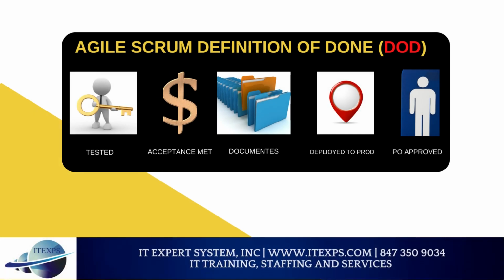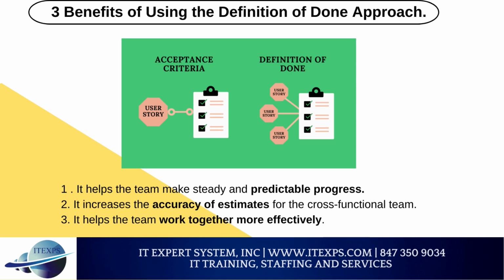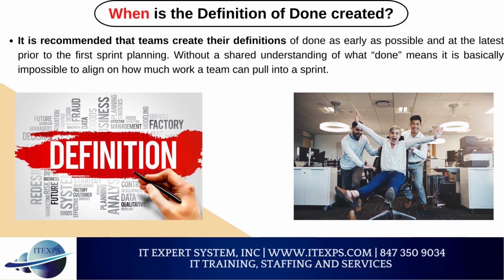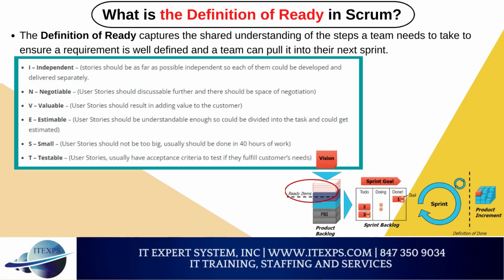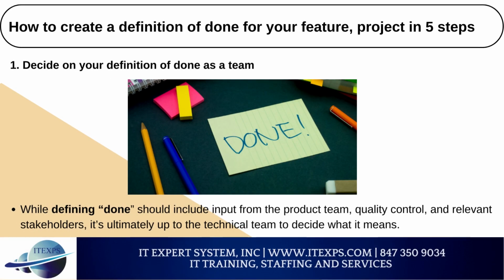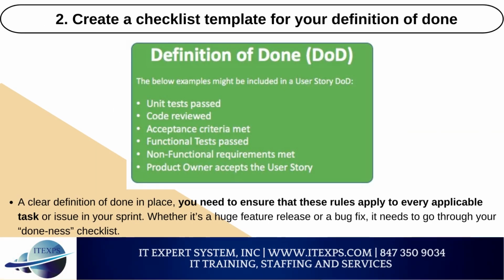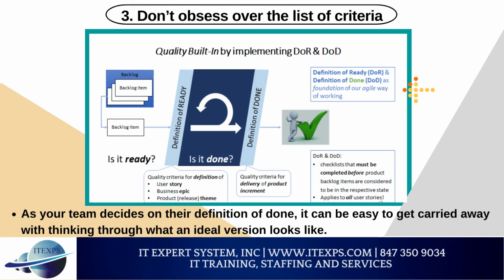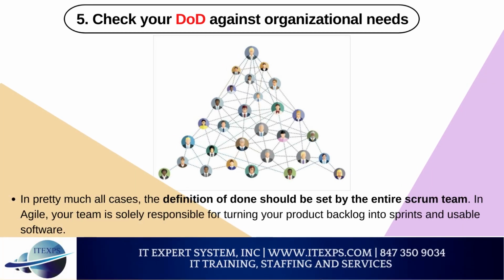Definition of Done (DOD) | Scrum Team | Product Owner | PSM | Agile | CSM | IT Expert System, INC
Corporate Training
Business Strategy
Change Management
Risk Management